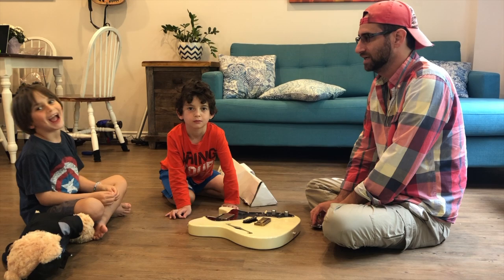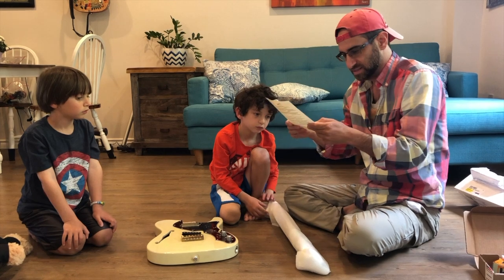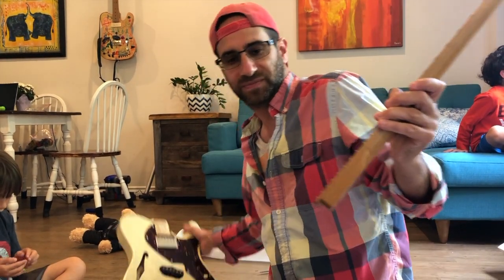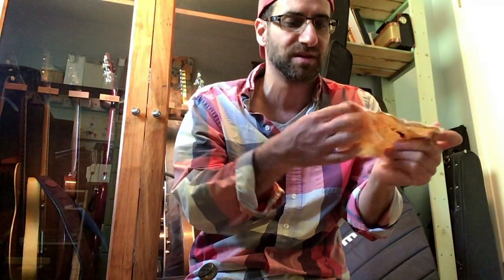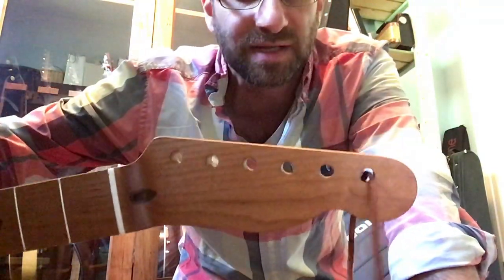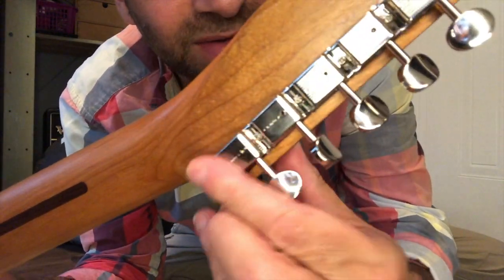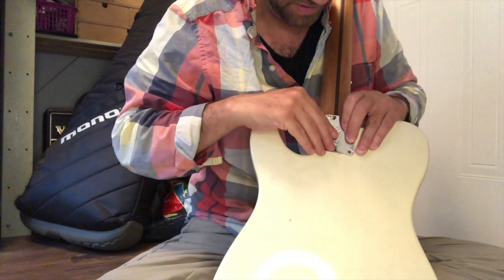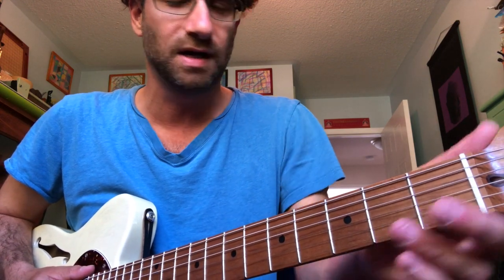how to install a bolt on neck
In this video i will explaining how to install a bolt on style neck onto a telecaster. below are some link to where i got the items needed to complete this video.